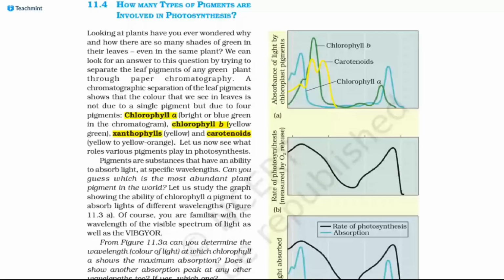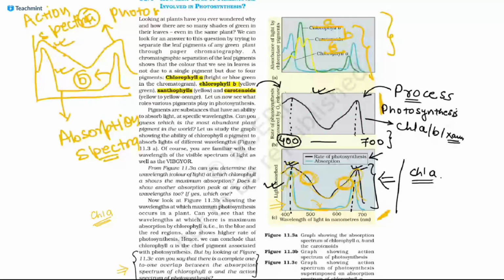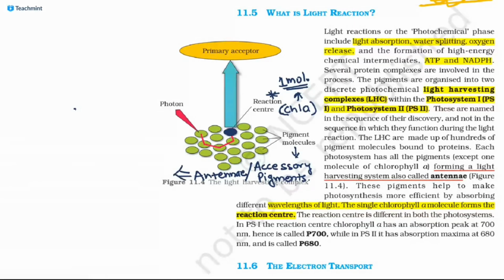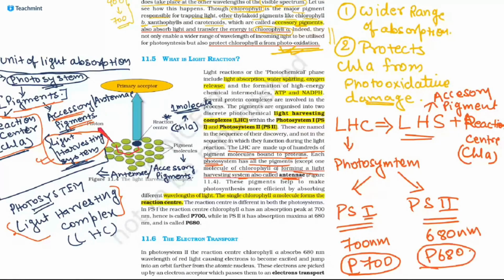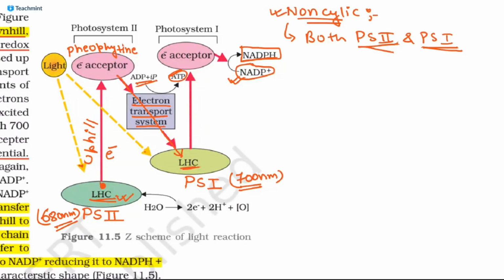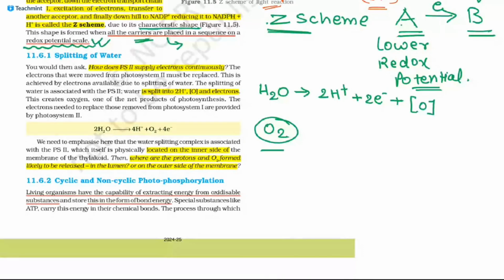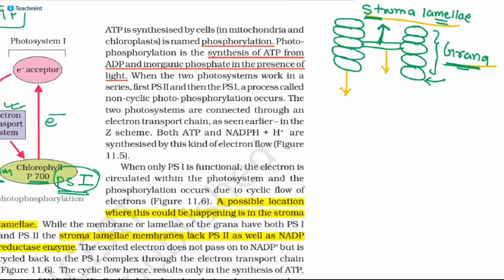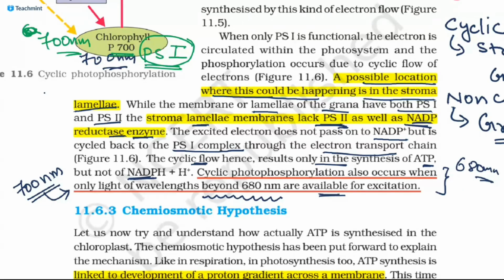Photosynthesis Part-02: Pure NCERT line by line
🌿 Photosynthesis Part 2 | Explained in Simple Terms 🌿
Welcome back! In this video, we dive deeper into Part 2 of Photosynthesis – covering the

📲 Join our WhatsApp Channel for quick science tips, updates & exclusive content